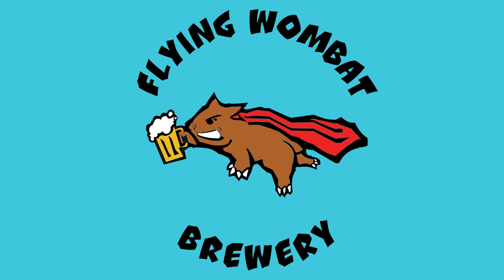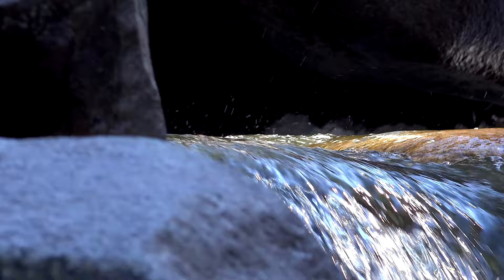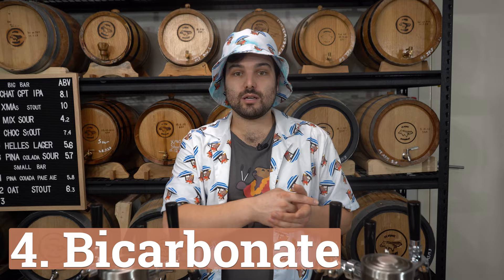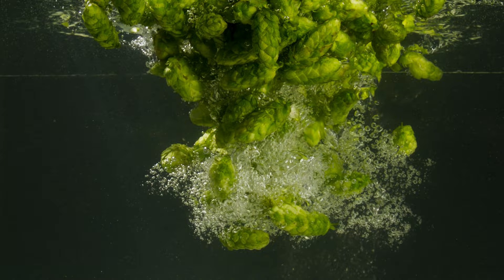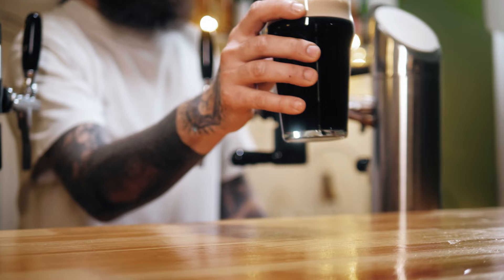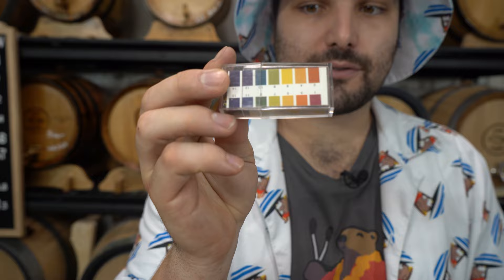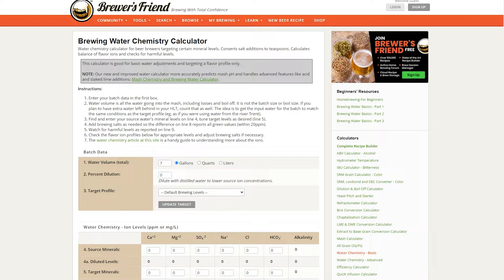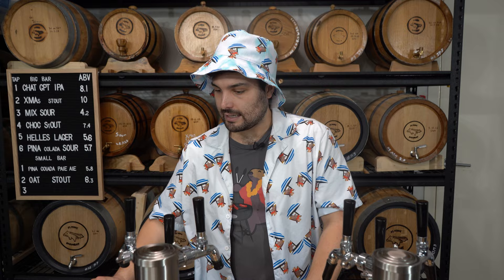How to use BREWING SALTS - Beginners Guide to WATER CHEMISTRY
Water chemistry is often seen as the final frontier for a lot of home-brewers, sort of like the last thing you can master after understanding all the different elements of the brewing process, and can truly make an average beer a good beer, and a good beer a great beer! But for some reason something about water chemistry seems a little daunting and scary to learn and understand, but there are great tools and calculators (such as brewfather) that calculate salt additions for you, and here we have written up this quick guide to give you an idea of the basics so you can start dipping your toes into the world of brewing chemistry!